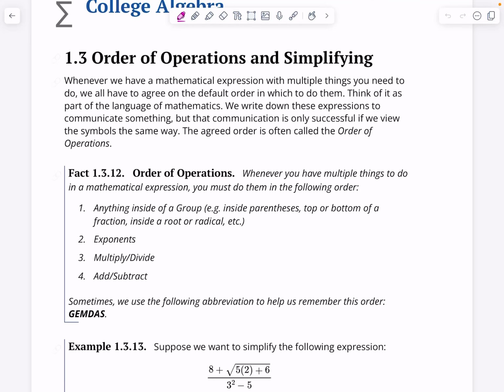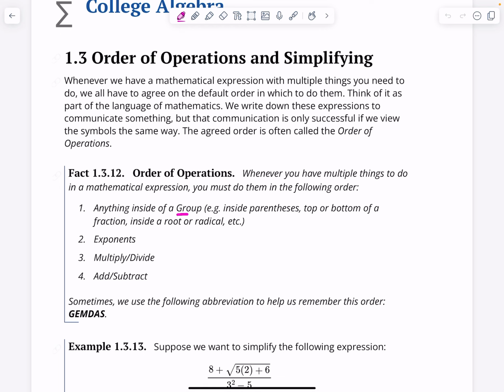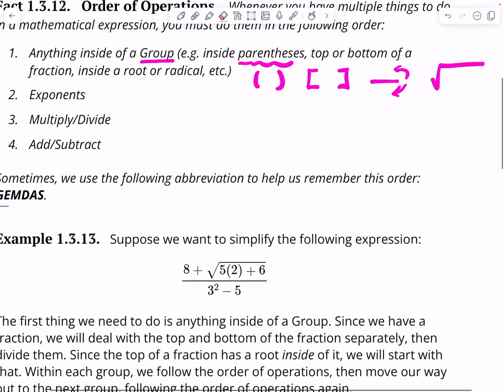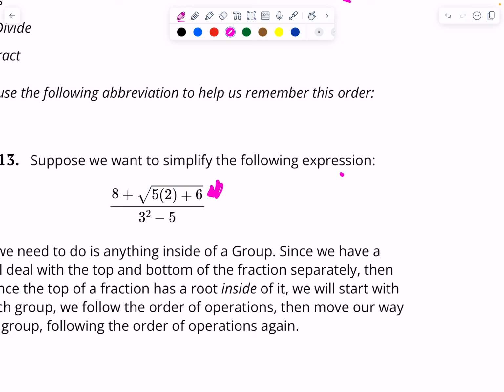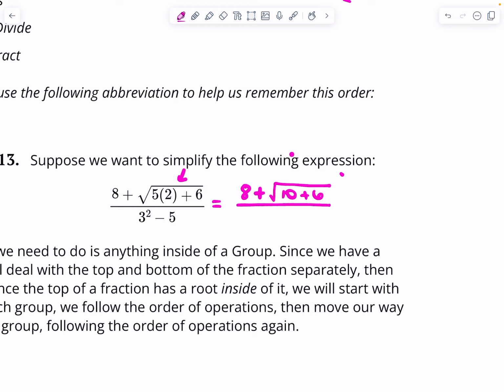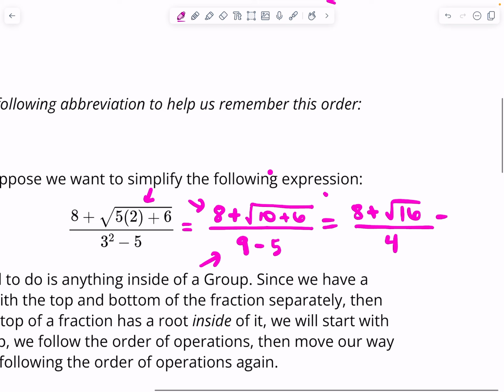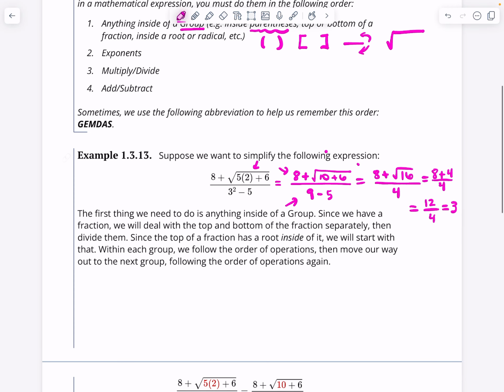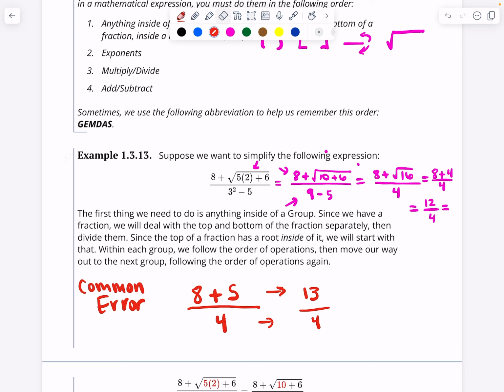College Algebra - GEMDAS